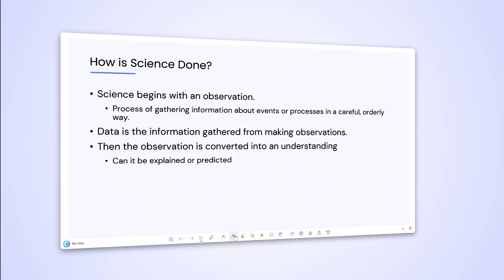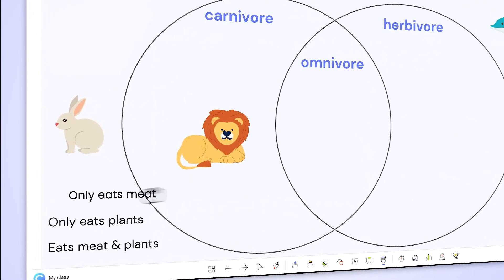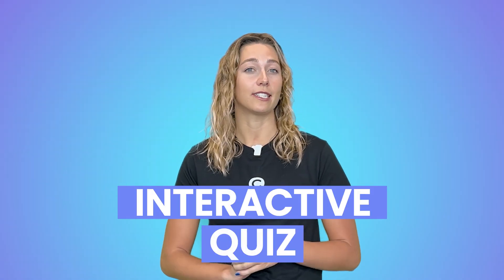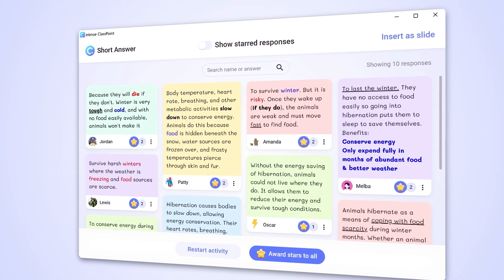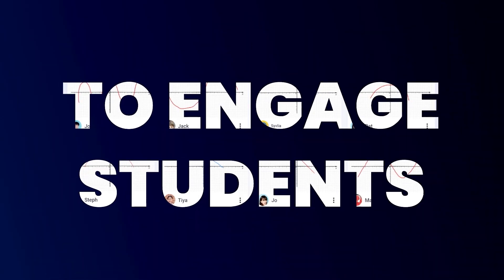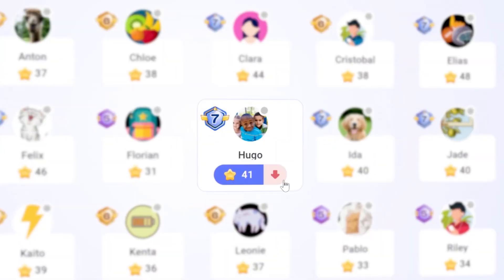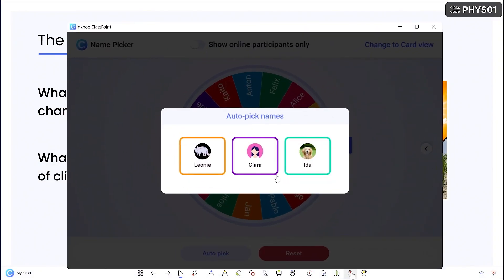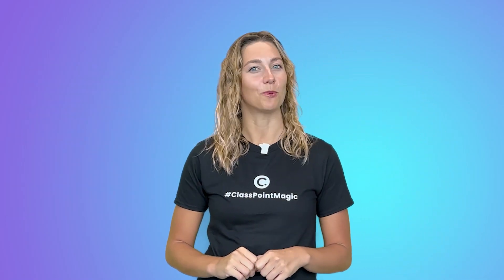Welcome to ClassPoint [ All-in-One Presentation Tool in PowerPoint ]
🌟 ClassPoint is a seamlessly integrated, interactive audience engagement tool for PowerPoint. It streamlines the presentation process, eliminating the need to switch between multiple applications and enhancing audience engagement and participation.

With ClassPoint, PowerPoint users can elevate their teaching and presentation experiences by incorporating a variety of additional tools into presentations they have already made. These include the ability to randomly select names, utilize a digital whiteboard, browse the internet, design and administer interactive student quizzes, and introduce gamification elements such as stars, levels, and leaderboards to boost student engagement—all within the PowerPoint interface. 🌟